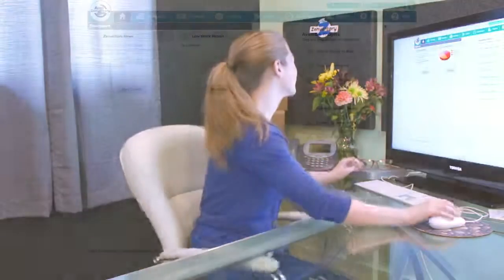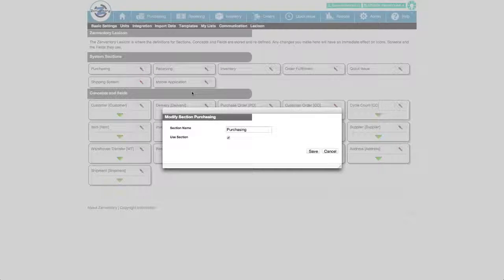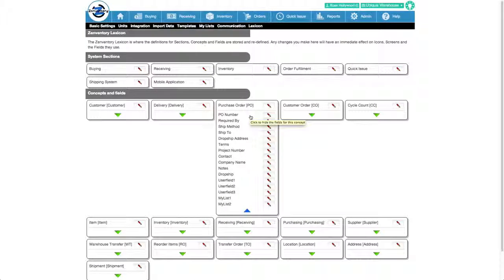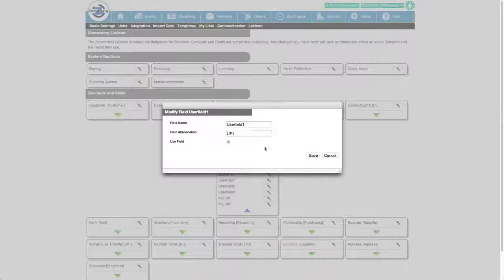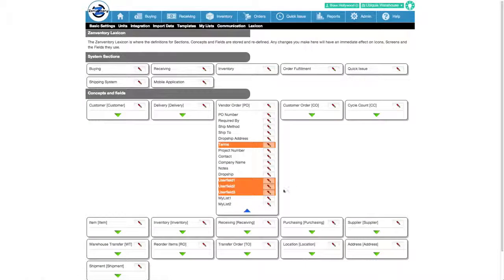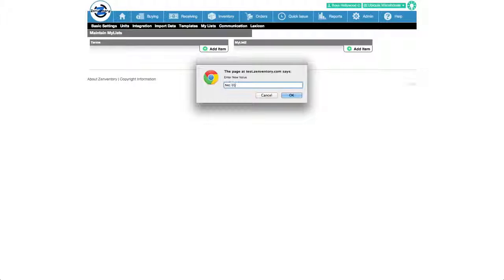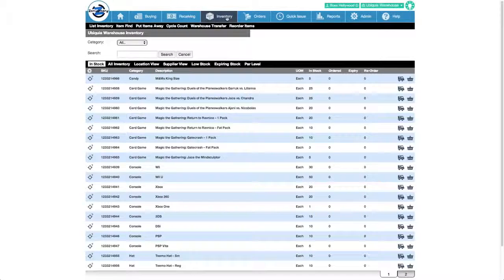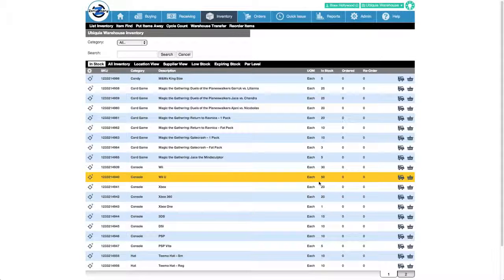Highly Customizable Inventory Management Software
Wait until you see how customizable Zenventory can be! Its modules can be renamed, choose from several optional fields to tailor to your business needs, design list display, and custom create reports as well as labels. What are you waiting for? Speak with a Zenventory Guru today! 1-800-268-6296.